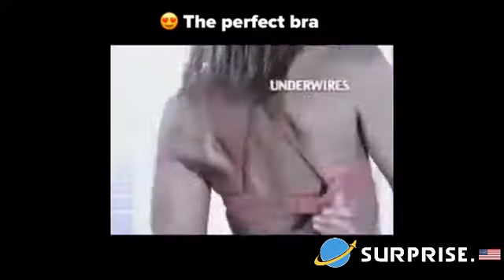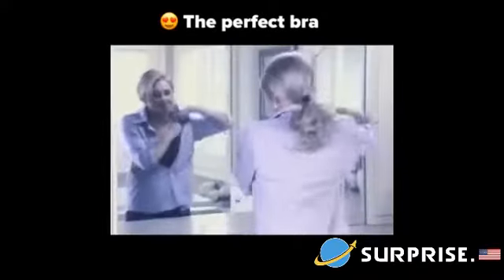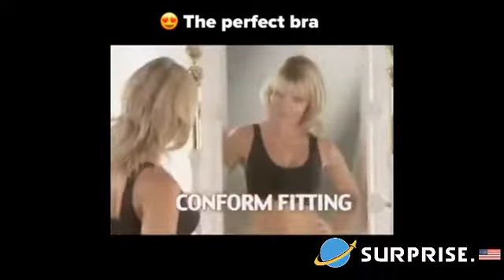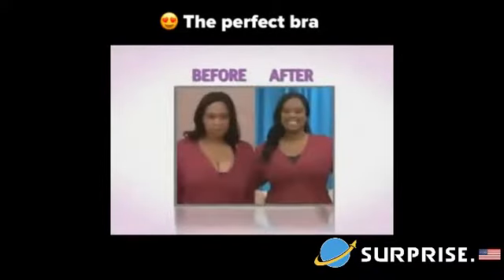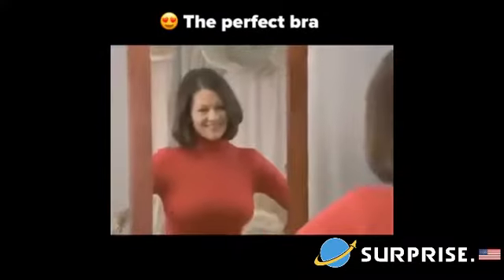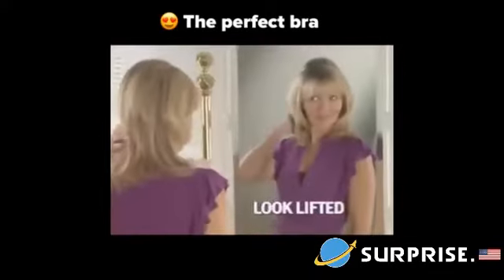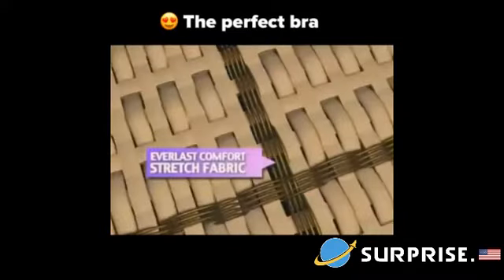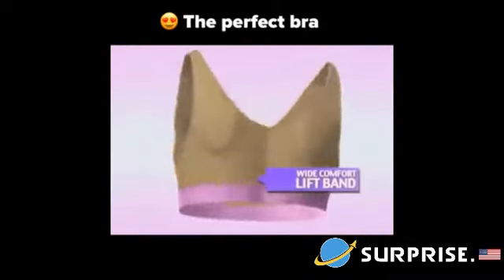***2017 Hot Selling TV Products*** Comfortable Seamless Wireless Bra Sale (3pcs/set)